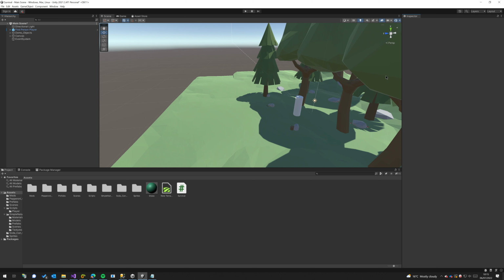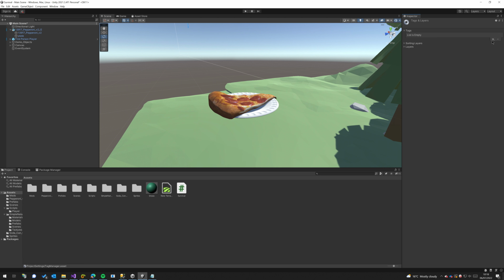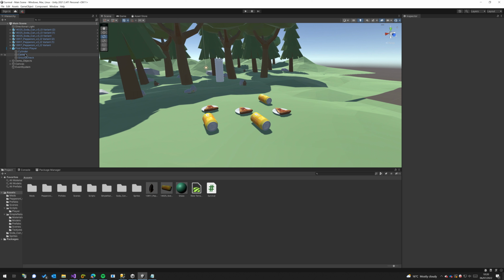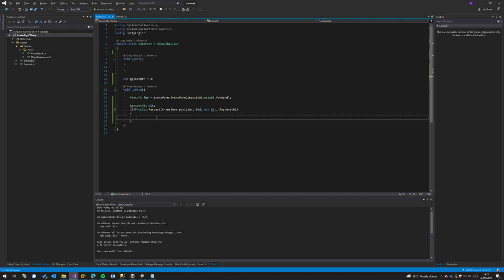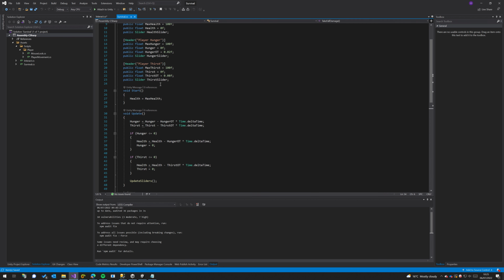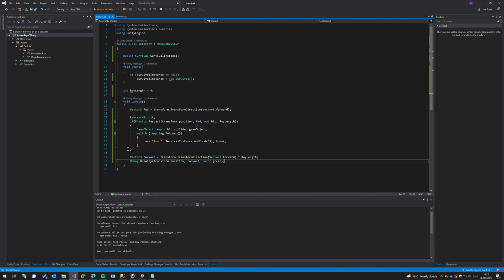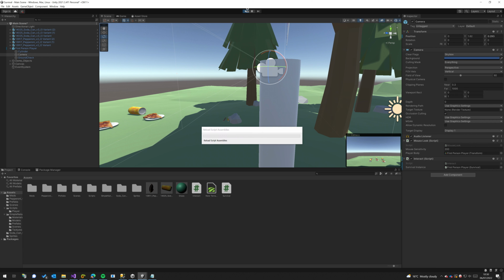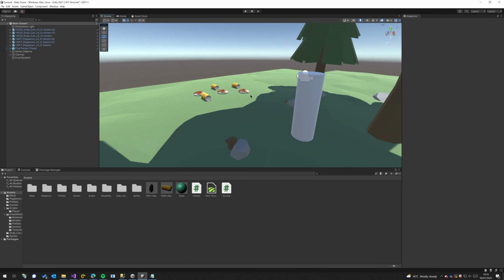Unity3D Survival Game - Eating & Drinking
Unity3D Tutorials | Social Media and Website Below + Downloads.